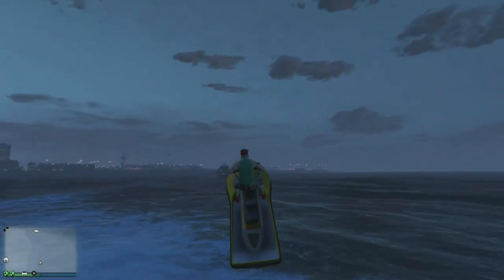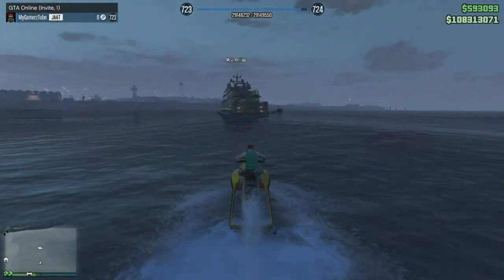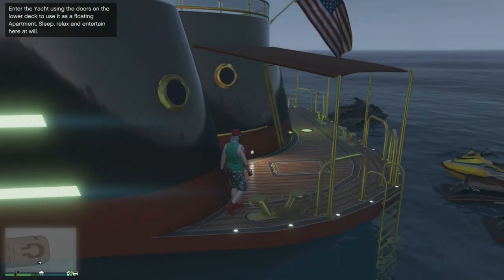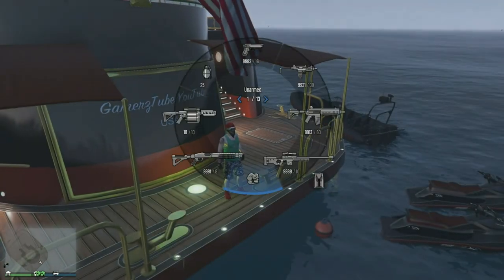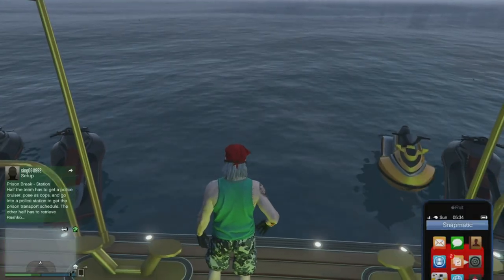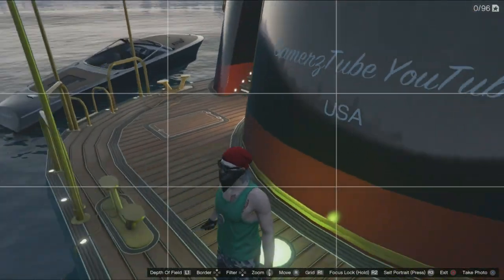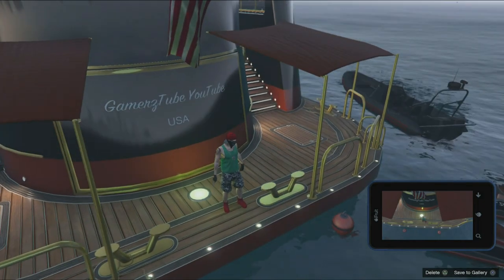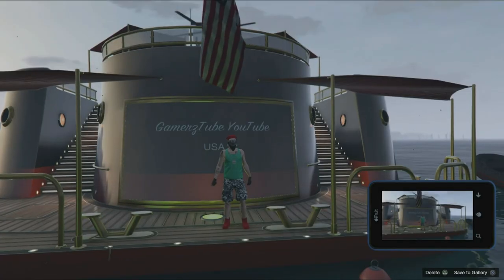GTA 5 ONLINE take your OWN PICTURE !! Wiered isn't it What you guys think about it ??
Howto take snapmatics in Third person shock your friends & Crew members By UPLOADING these snapmatics

-GamerzTube